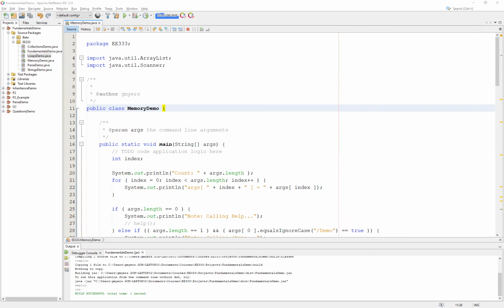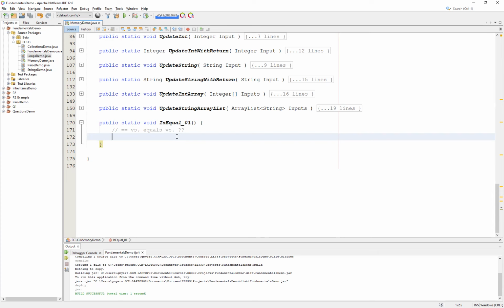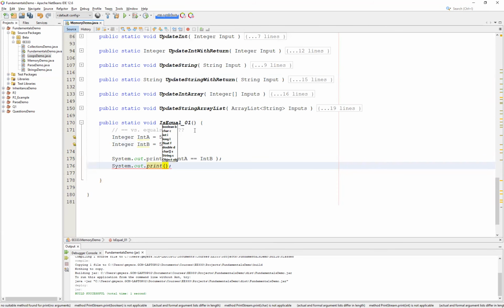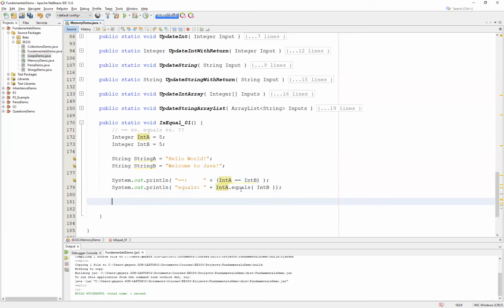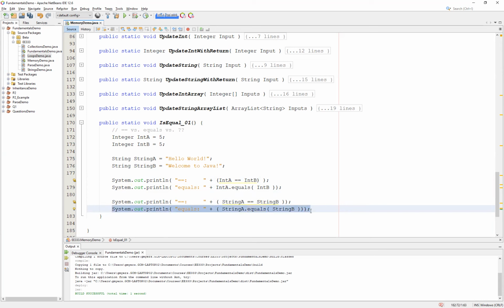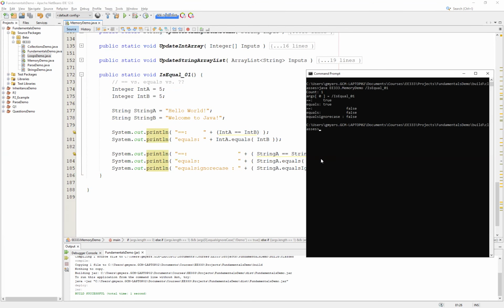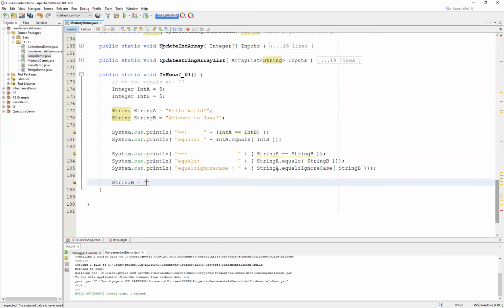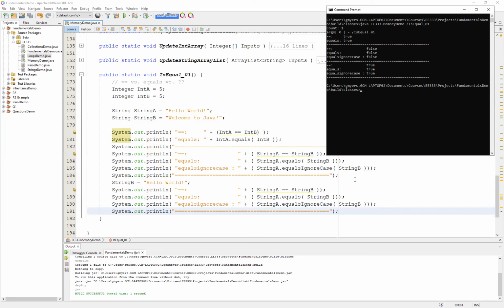MemoryDemo (IsEqual_01)